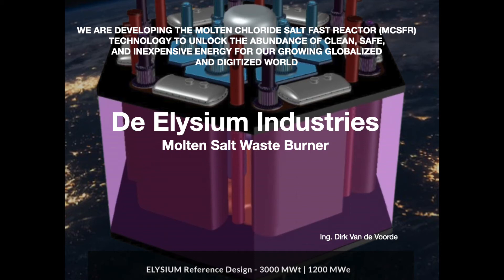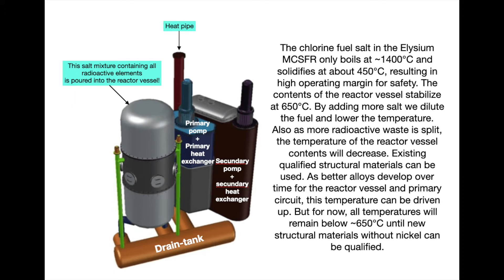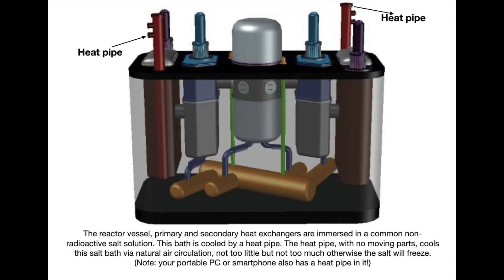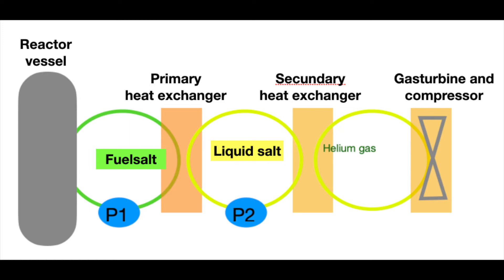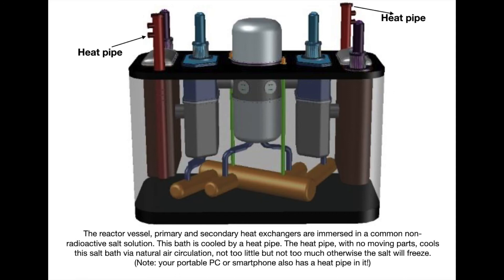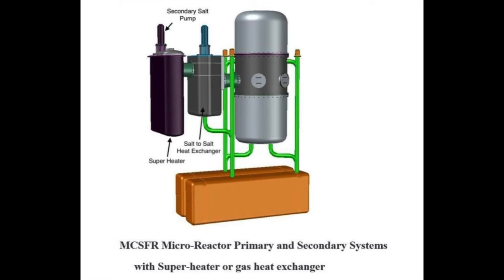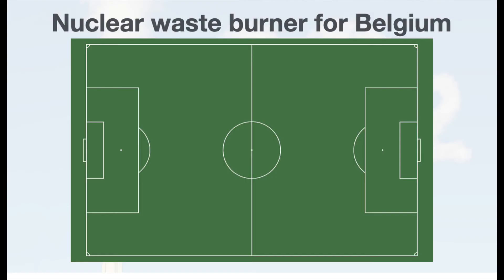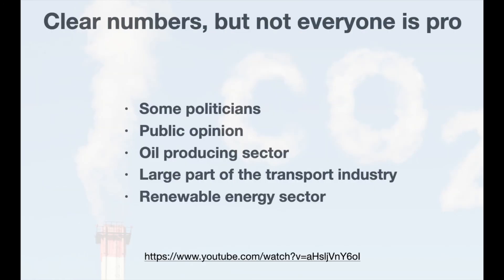Elysium Industries MCSFR for Belgium!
Molten Chloride Salt Fast Reactor (MCSFR) by Elysium Industries

The fuel is a liquid - pre-prepared - mixture of chloride salt (potassium chloride KCl, sodium chloride NaCl), along with chopped up nuclear waste from the LWR and Candu reactors. You read that right, the zirconium tube plus pellets are simply chopped into one-inch-long pieces, along with a deliberate percentage of weapons-grade plutonium. The reactor vessel and primary circuit are not pressurized and are operational at much higher temperatures than water-cooled reactors. The highly radioactive fuel-salt mixture is pumped around in the primary circuit to extract heat from the reactor vessel. This reactor does not use a moderator and thus operates with fast neutrons.

My proposed solution for Belgium may not be "the" solution, but only one of many possibilities. Since our type of nuclear power plants is not sustainable and their nuclear waste poses a problem for the time being, it is time to think about replacement. Not because our plants are unsafe, far from it.